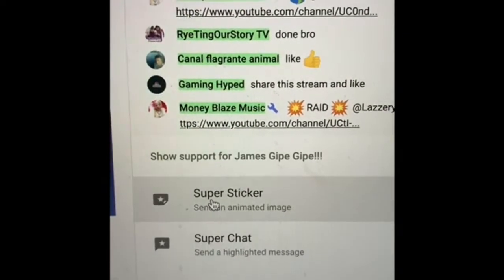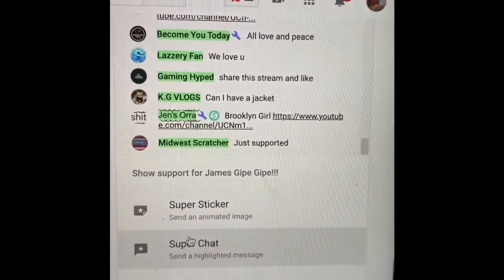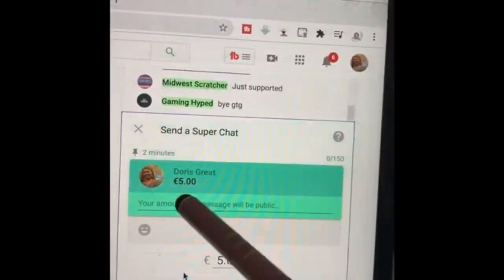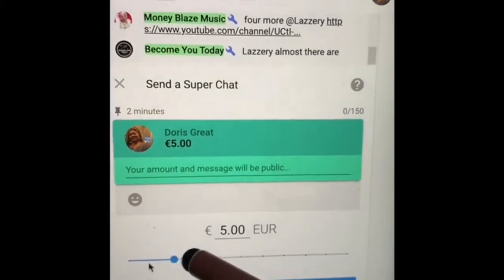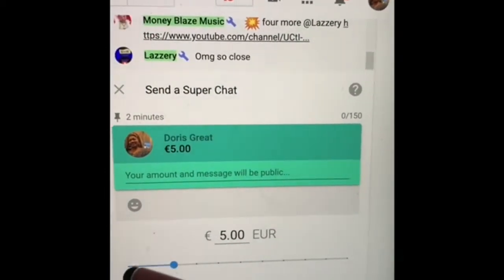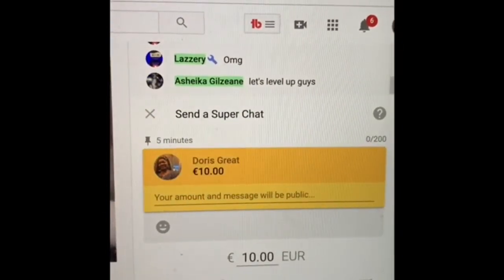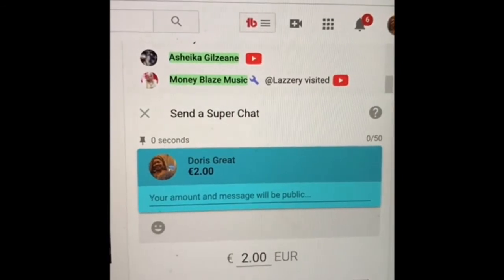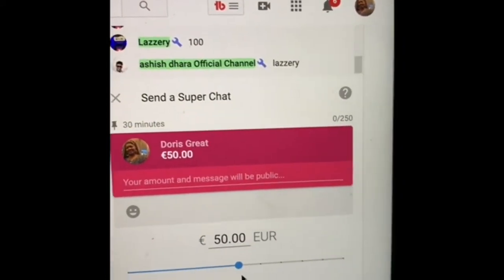How To Super Chat In A Live Stream Or In A Video Premiere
How to support a channel with a super chat